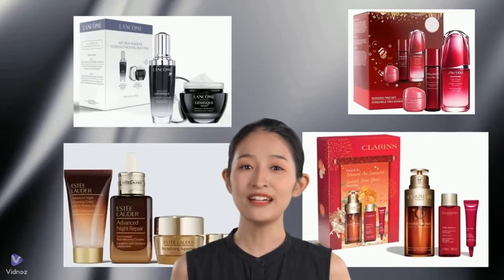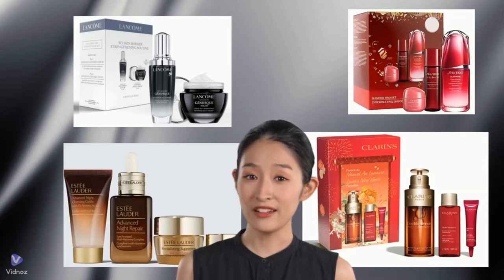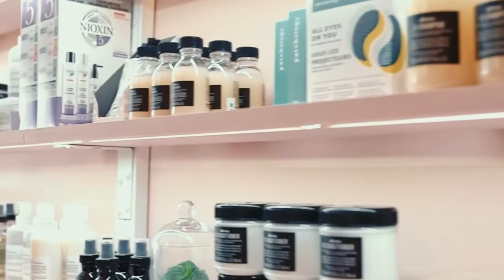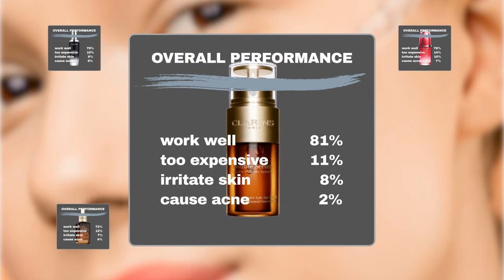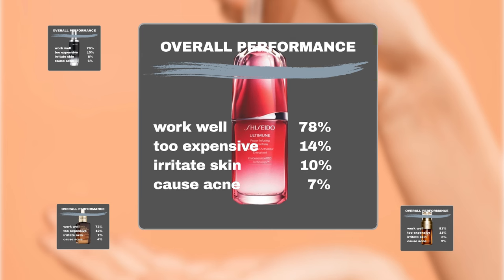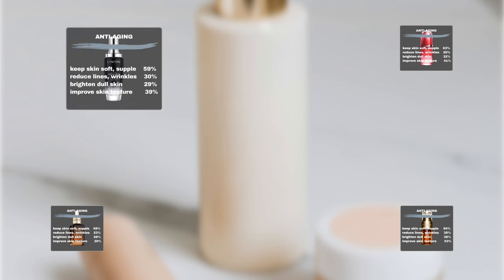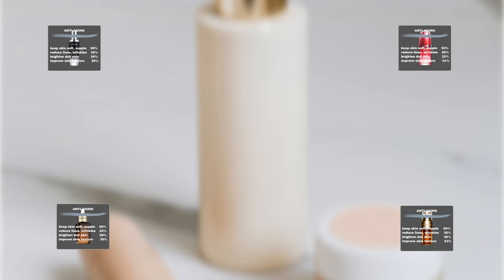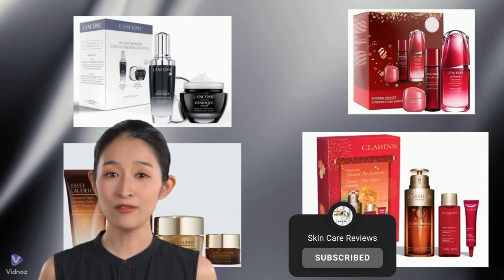Top Serums Reviewed by Sephora Shoppers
Finding the perfect serum for your skincare routine can be overwhelming. In this video, we explore the best-performing serums based on Sephora reviews, helping you choose a product that offers value for money and delivers on its promises. We start by discussing the main benefits of using a facial serum and how to integrate it into your skincare routine. Then, we take a deep dive into the performance of some of the current market bestsellers, including Lancôme Advanced Génifique Youth Activating Serum, Estée Lauder Advanced Night Repair Serum, Shiseido Ultimune Power Infusing Concentrate, and Clarins Double Serum. We analyze how each serum performs according to Sephora users' feedback and how well they achieve their claimed effects. Watch until the end to make an informed purchase decision and find the serum that fits your needs best!

0:00 Intro
1:02 Serum overview
1:52 Overall performance
2:58 Product safety
4:01 Anti-aging performance
5:55 Closure